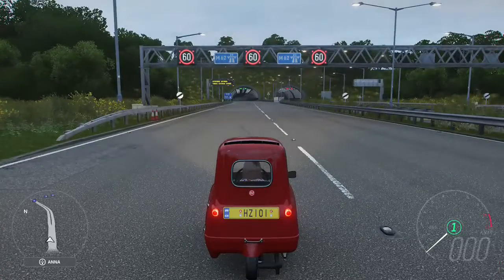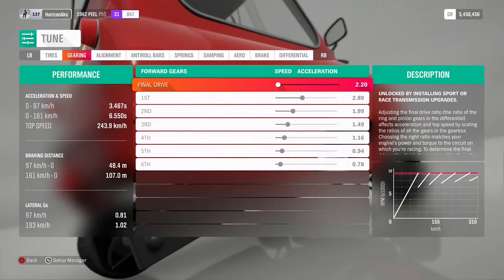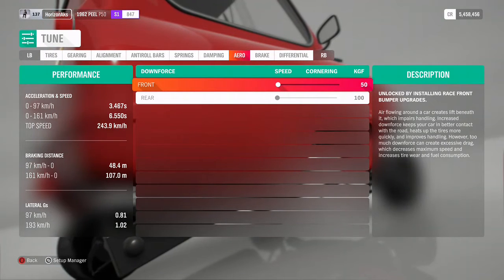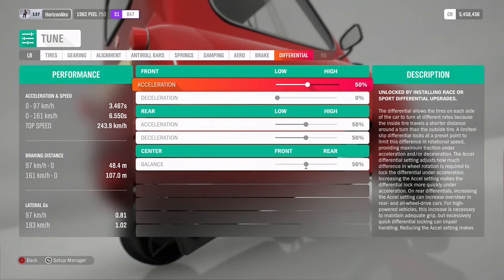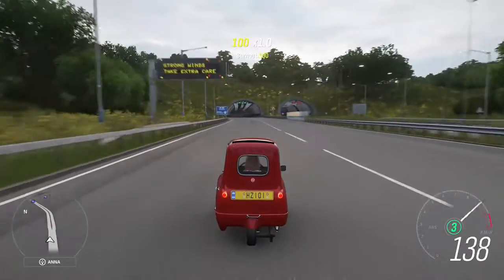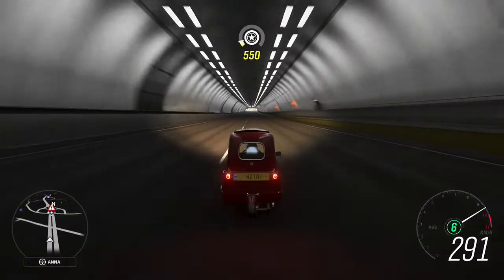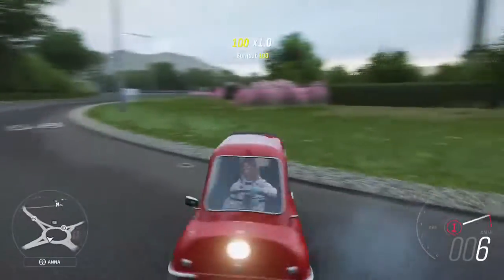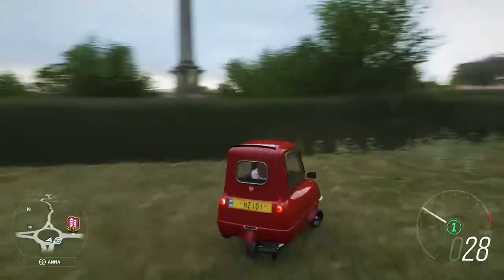Upgrading Peel P50 to Travel at LIGHT SPEED in Forza Horizon 4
Peel p50 travels at Light Speed
**Warning Clickbait**